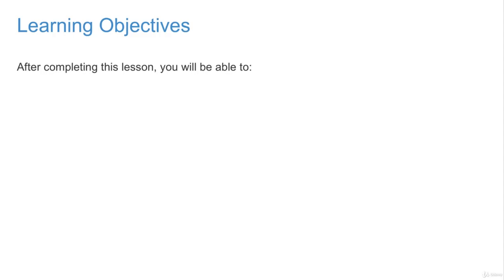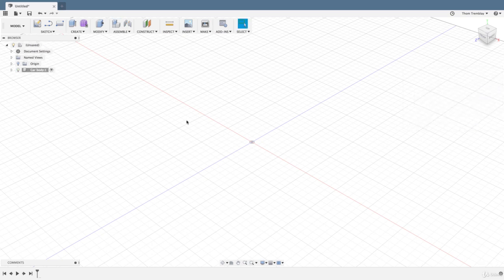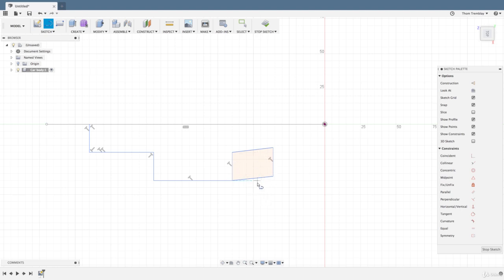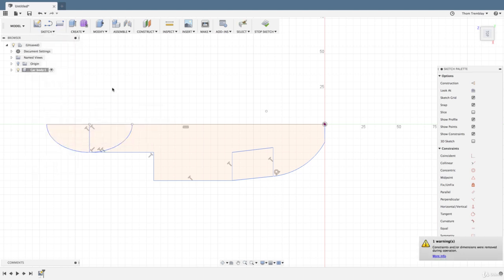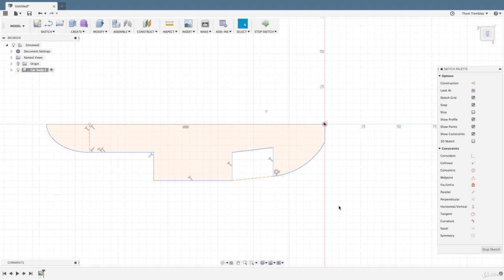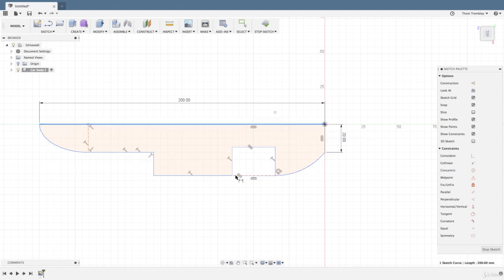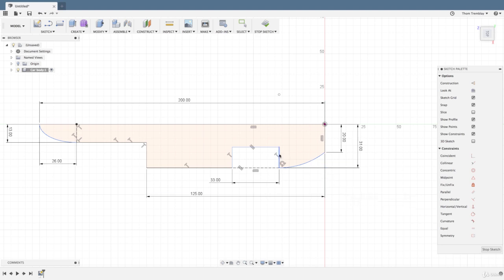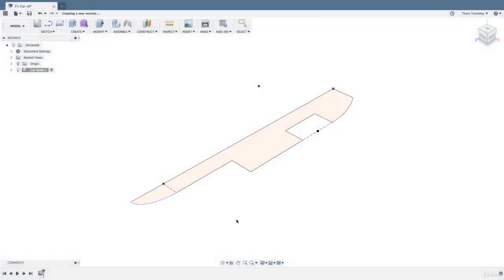01. Controlling sketches